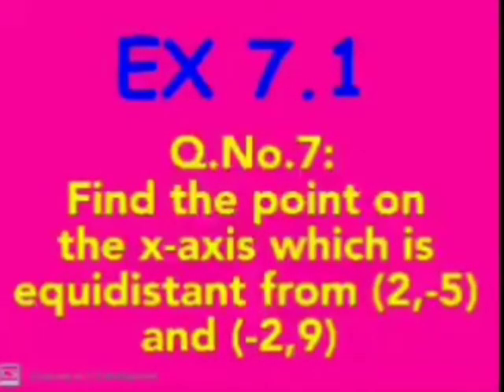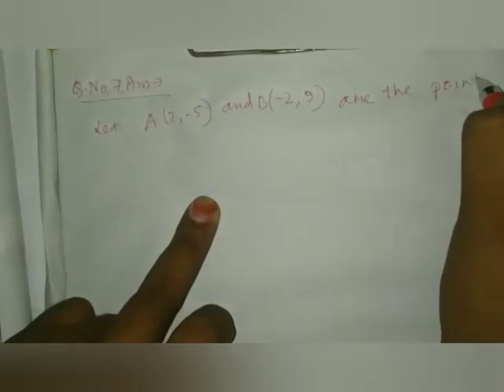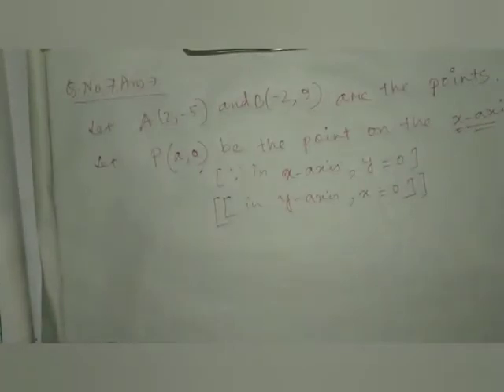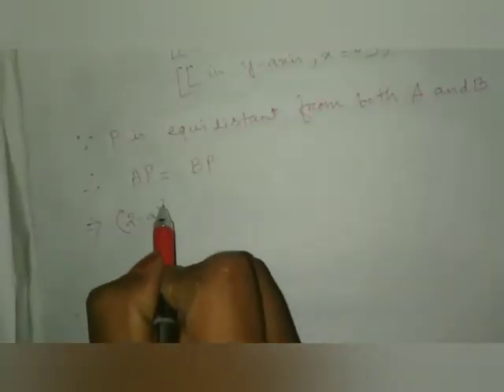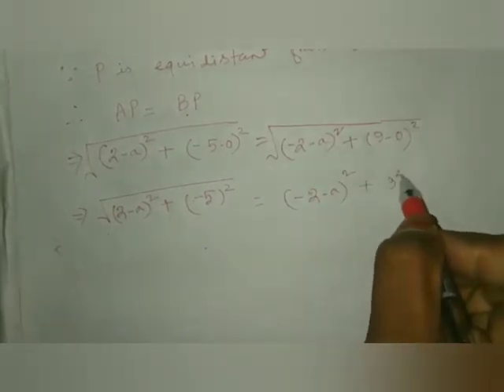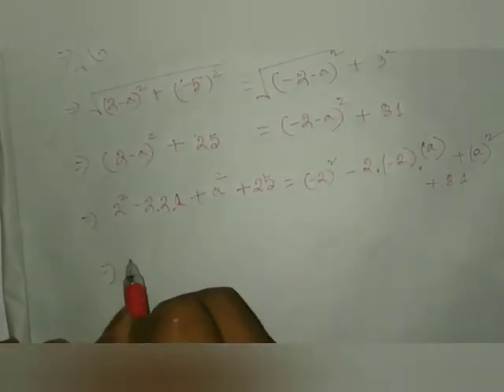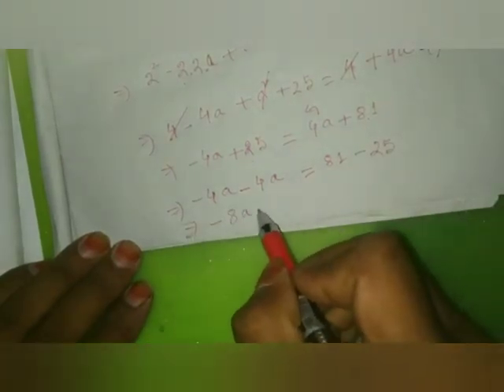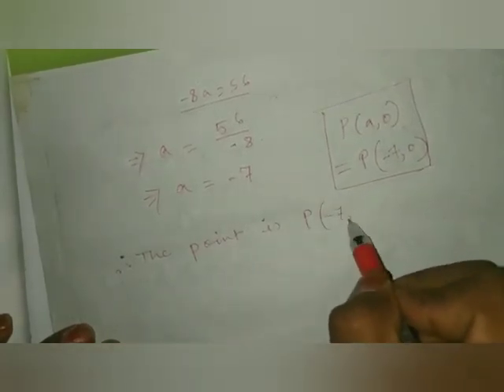NCERTClass10#G.maths#Exercise7.1#Q.No7.solution#equidistantpoints#mridulhazarikaofficialstudymate